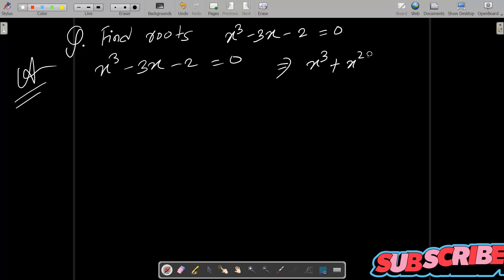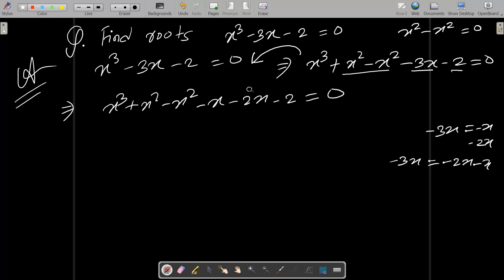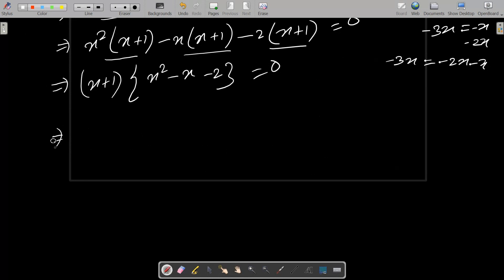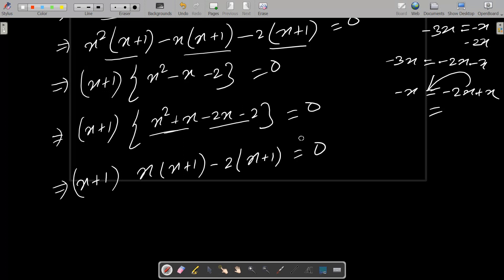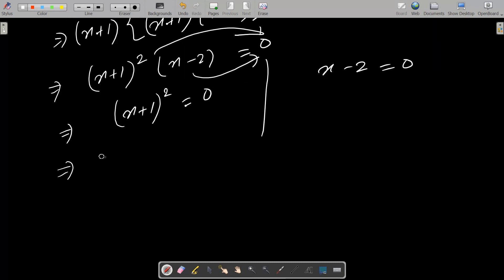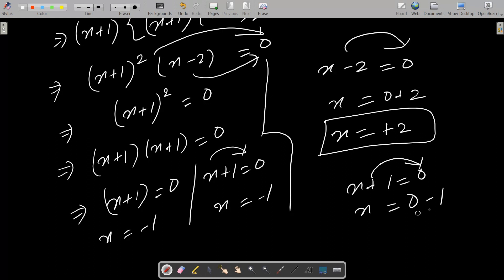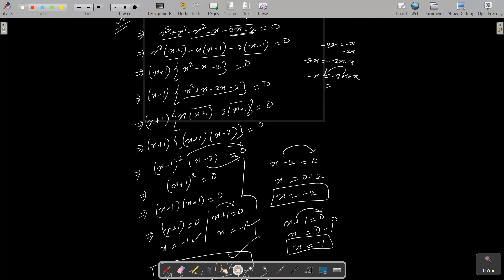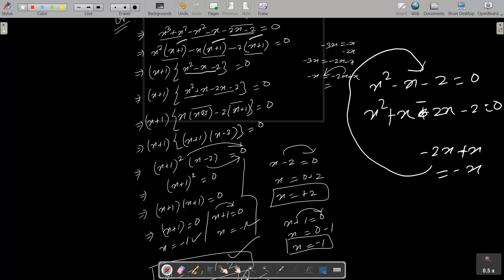Solve x³ - 3x - 2 = 0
x cube - 3x - 2 equal to zero

How to solve x^3-3x-2=0

Solve by Factoring x^3-3x^2-2=0

Solve x^3-3x-2=0

roots of the equation x^(3) - 3x - 2 = 0 are

The roots of x^3 - 3x - 2 = 0 are

X 3 3x 2 0 quadratic formula

X 3 3x 2 0 quadratic equation

if two roots of the equation x ^ 3 - 3x - 2 = 0 are same, then the roots will be

x 3-3x-2 0 solve

the roots of the equation x^3 3x+2=0 are

X 3 3x 2 0 graph
x3-3x+2 solution
x 3 3x 2